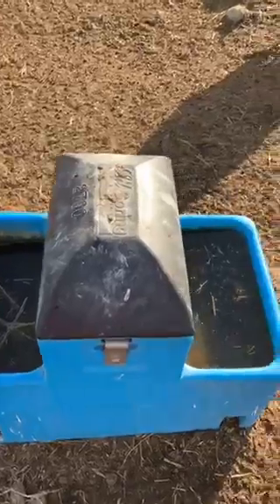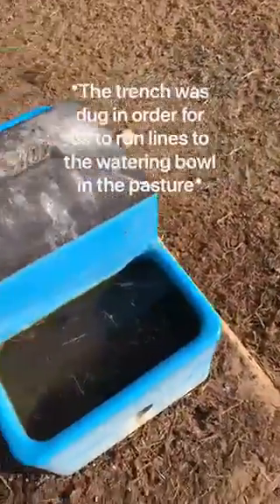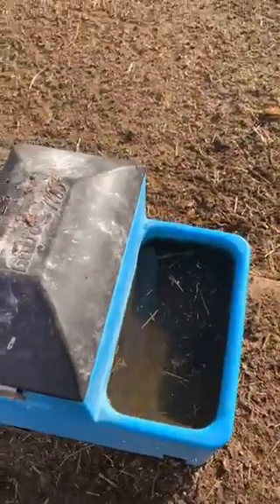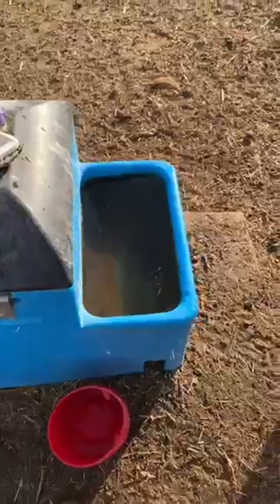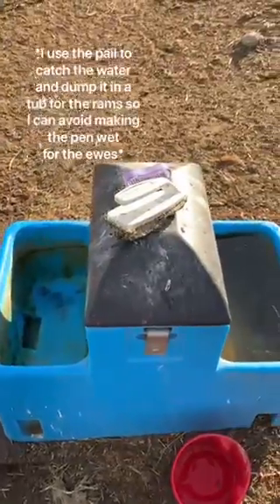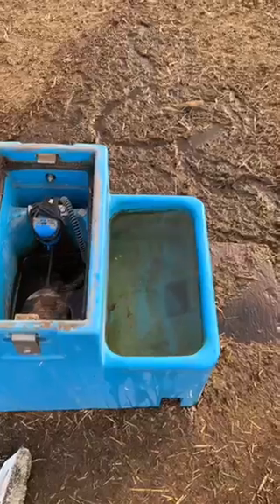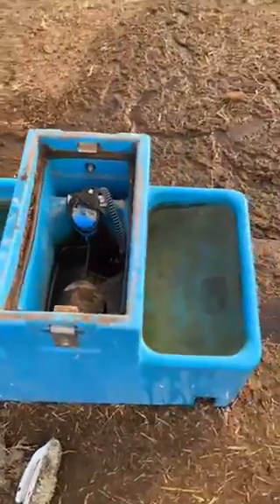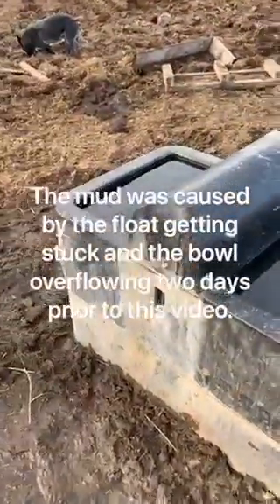Maintenance of Watering Devices - Cow Calf 20